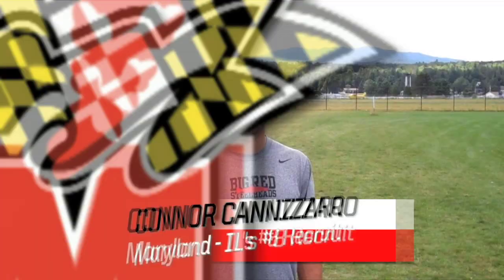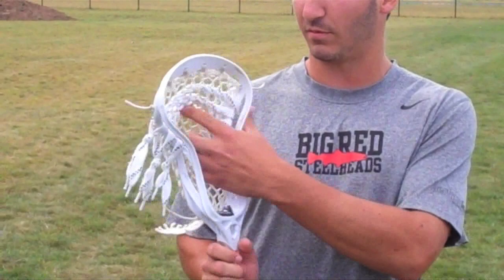Weapon of Choice - MD Recruit Connor Cannizzaro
Inside Lacrosse's #8 recruit Connor Cannizzaro shows off the stick he'll be using in his first season with Maryland after an impressive high school career at Cazenovia in New York.